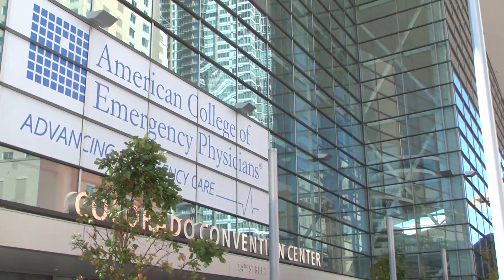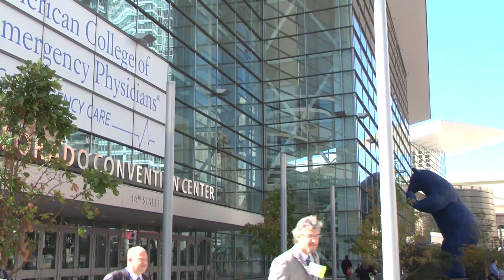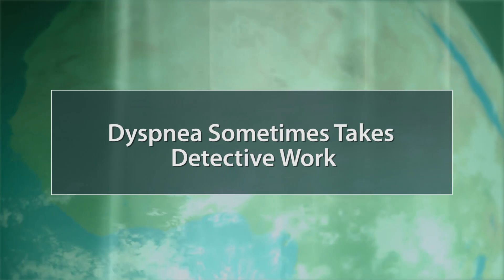Sometimes Dyspnea Takes Detective Work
Dr. Jeffrey Sankoff advises emergency physicians to broaden differential diagnosis for extrapulmonary causes of dyspnea.